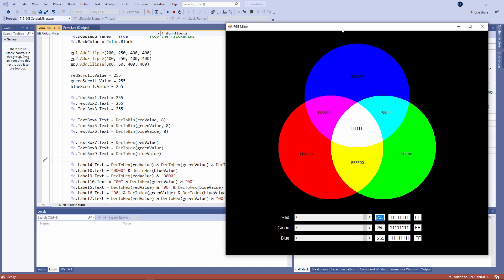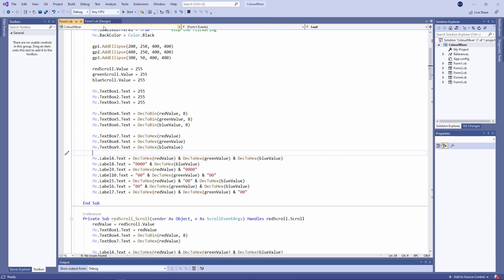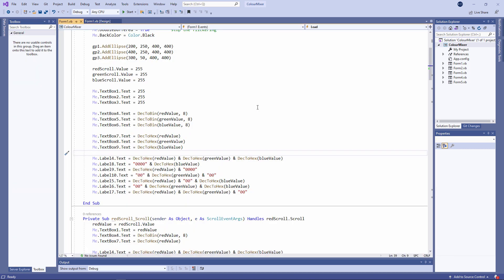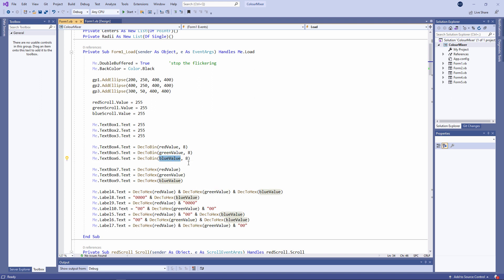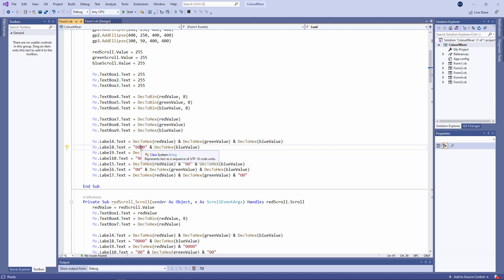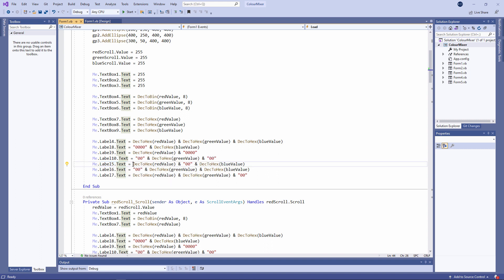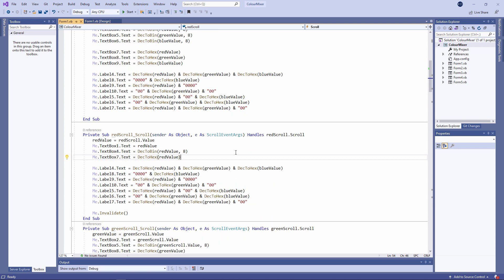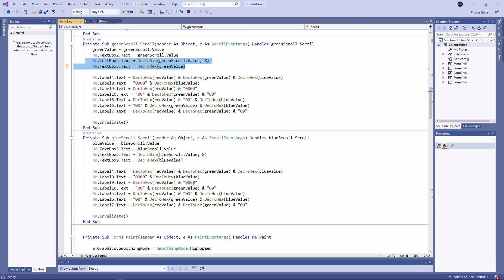RGB Colour Mixer: 7. Updating Form Labels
This is the seventh and final video in a series about how to build an RGB colour mixer using Visual Basic.NET.  This series covers the use of the VB.NET graphics object, along with a range of related objects and their methods for drawing and filling shapes on a Windows Form.  This particular video explains how the RGB colour values can be displayed on the form in binary and hexadecimal format.  It also shows how the hexadecimal colour codes for different overlapping portions of the red, green and blue circles can be can be displayed.